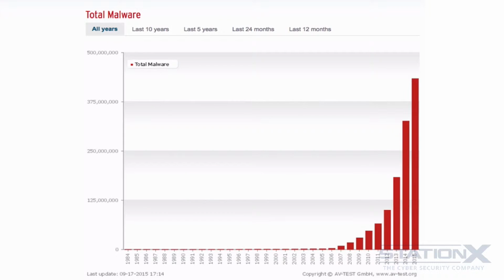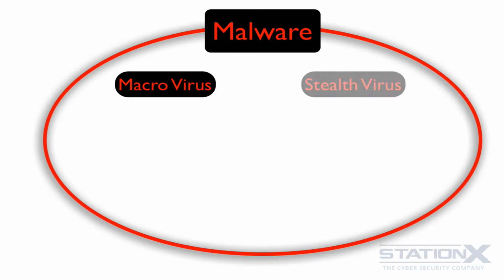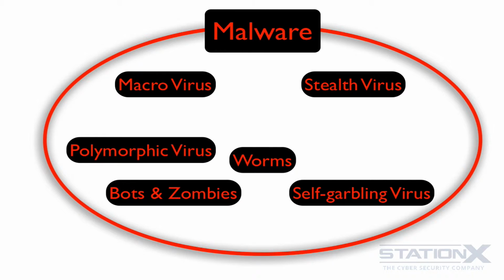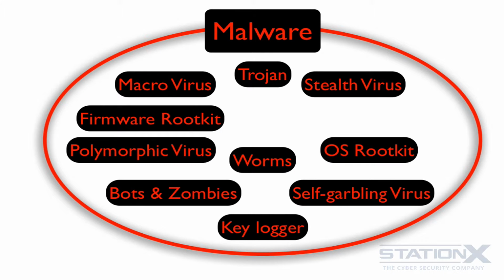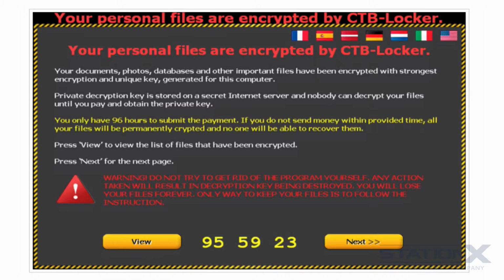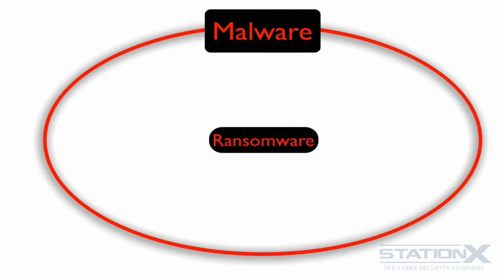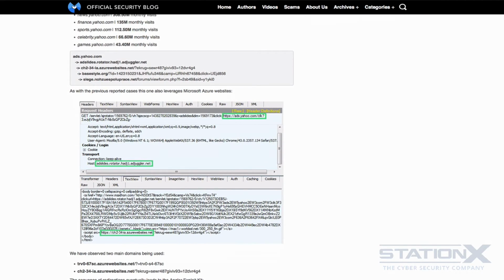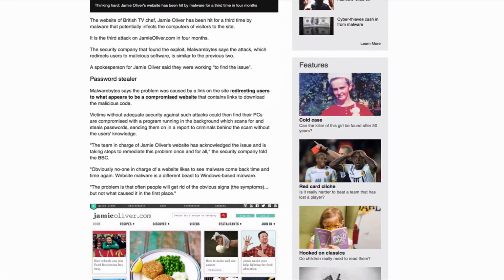019 Malware viruses rootkits and RATs